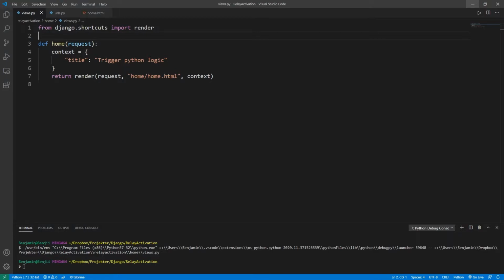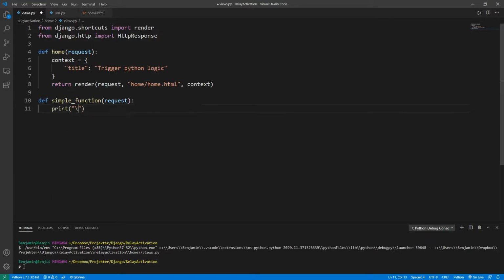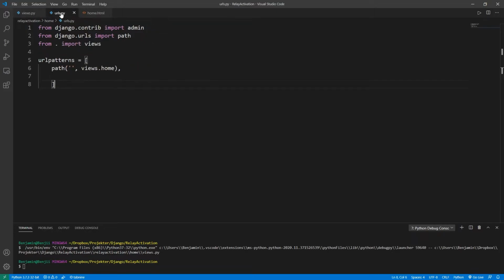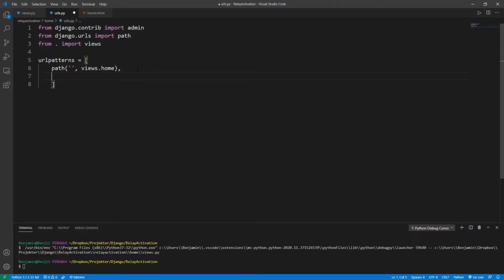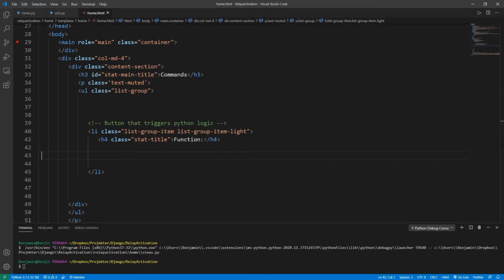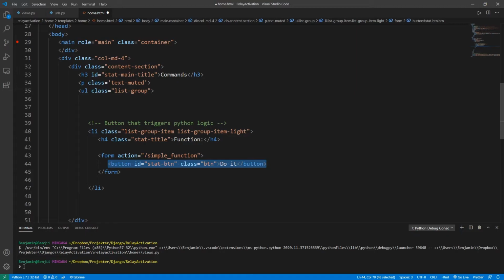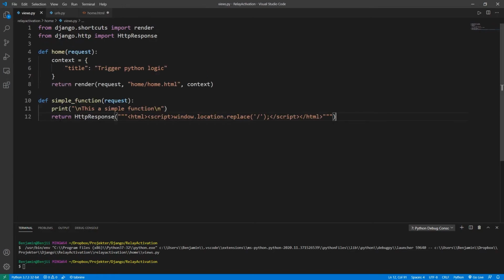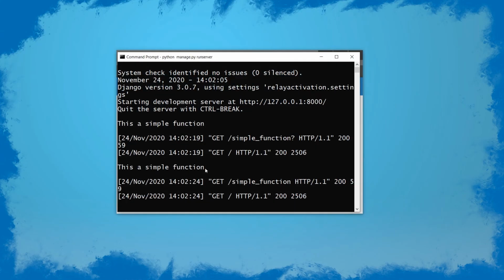Triggering Python Scripts With Django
In this video we'll explore how to use django to trigger functions within python to provide functionality such as controlling the GPIO on a pi with a website using django.